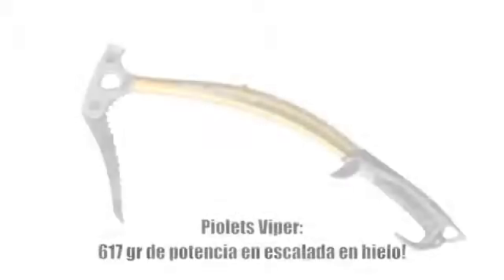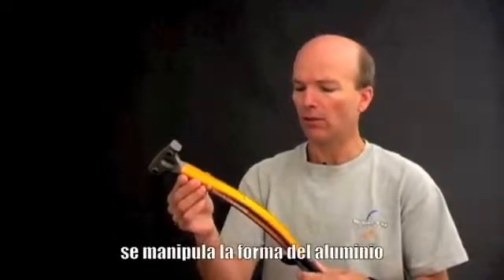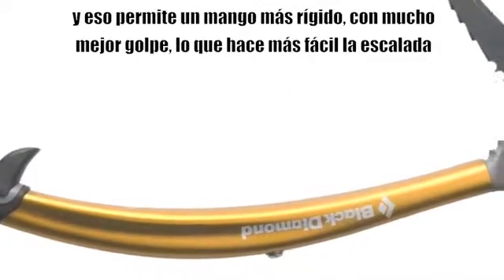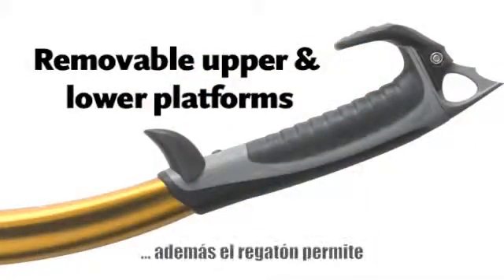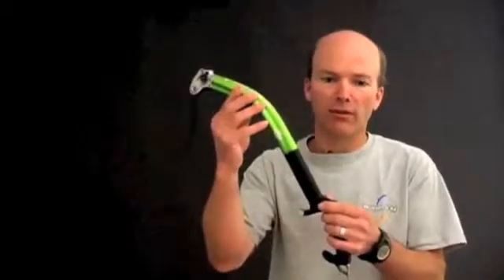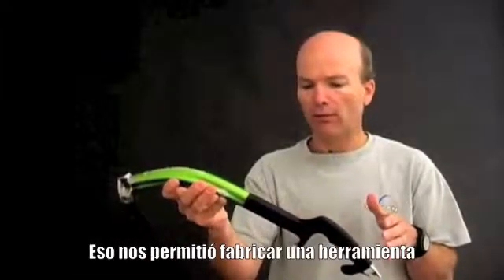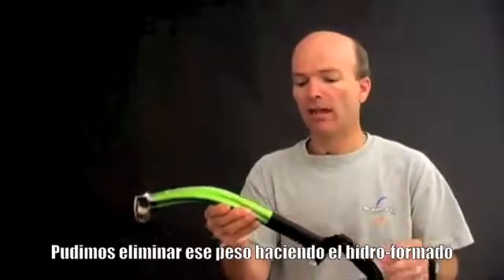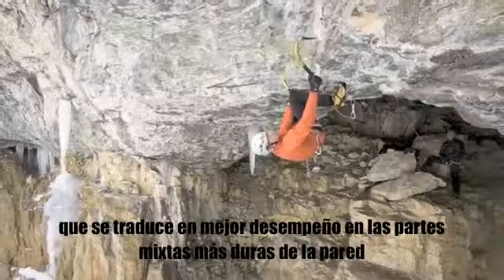La tecnología de las Piquetas Hidro-formadas de Black Diamond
El equipo de Black Diamond incorporó la presión hidráulica para moldear el aluminio y así conseguir las Piquetas Hidro-formadas, lo que permite tener una herramienta con mayor rigidez en el mango y mejor golpe, optimizando así la escalada. Ésta tecnología se incorpora en los modelos Viper y Fusion de BD.